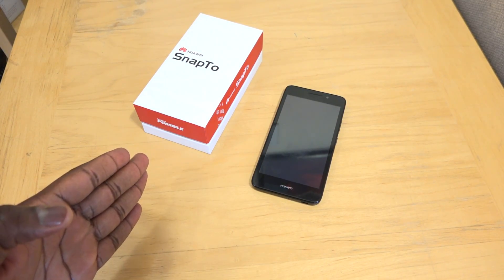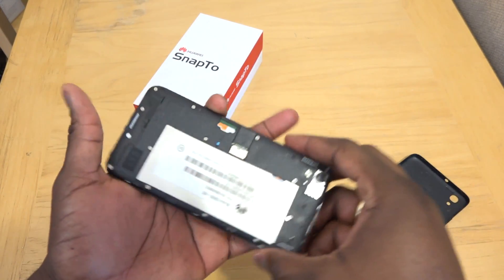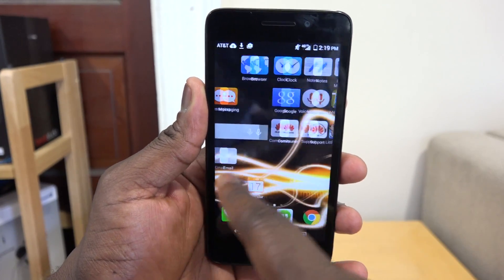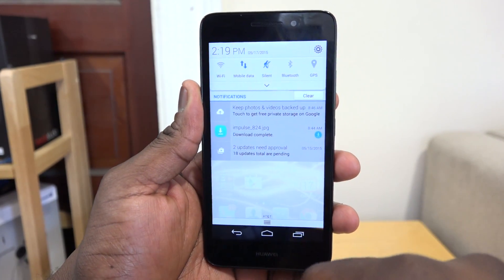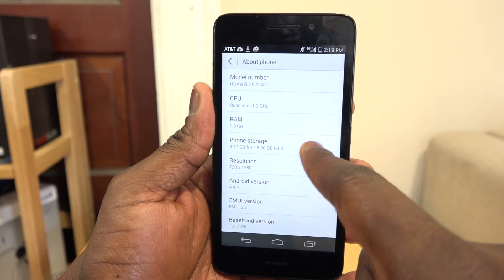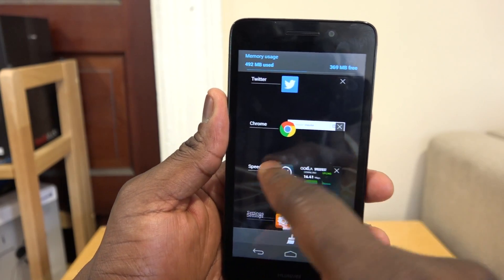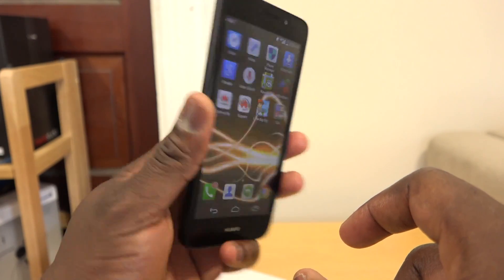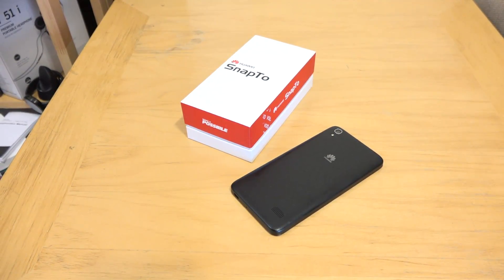Huawei SnapTo Budget Smartphone